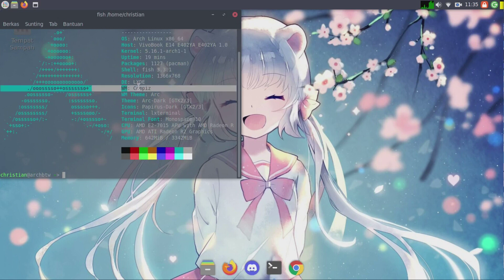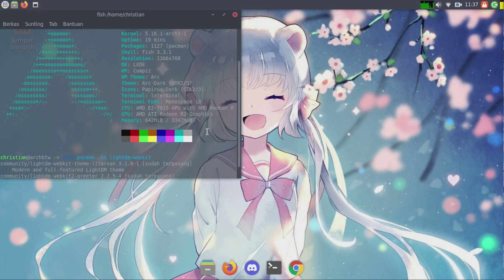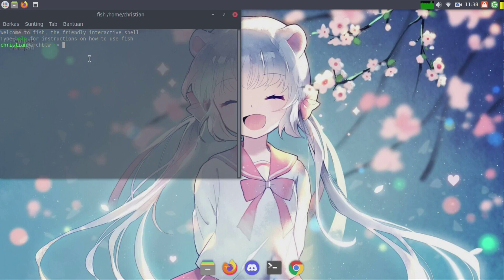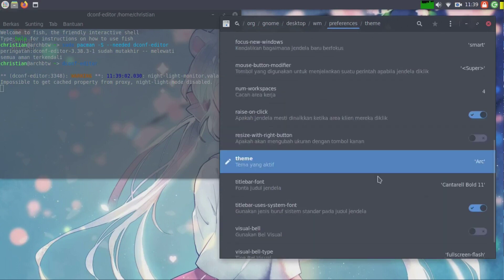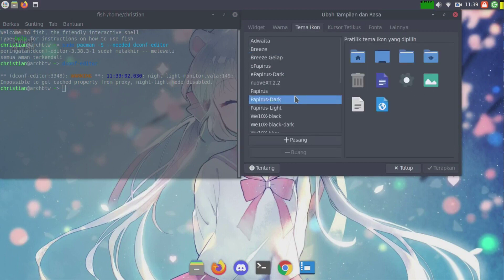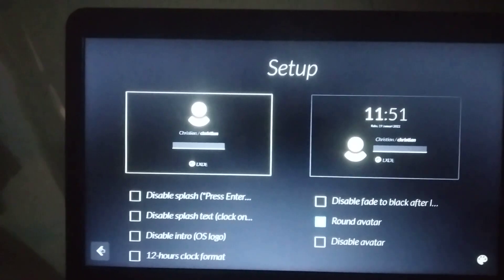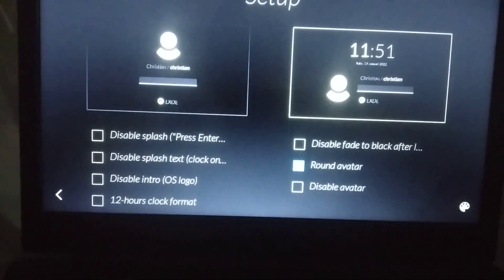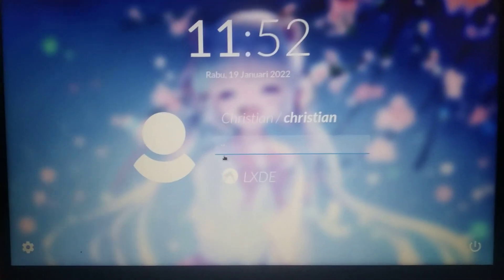How to make LXDE looks more beautiful and not ugly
LXDE looked quite old and ugly

Just shut up okay
You can rice lightweight desktop environment and turn the old ugly look into the beautiful ones thanks the lxappearance and other tools which makes LXDE looks more pretier and fancy with animations:

Here is what I used on this rice (You can install this using Package Manager):
1. Papirus icon theme
2. Arc GTK theme
3. LightDM Webkit2 Greeter
4. Plank
5. Compiz
6. Breeze cursor theme